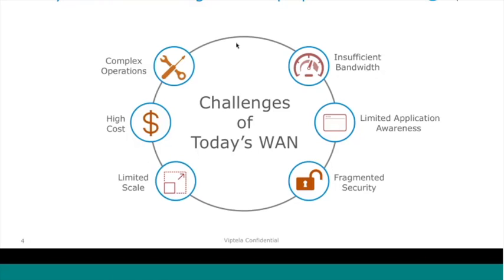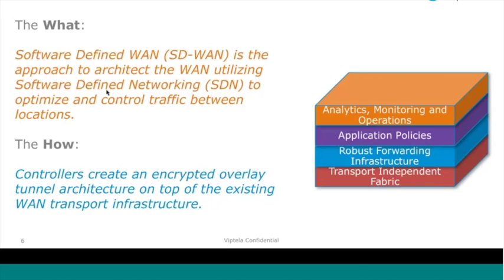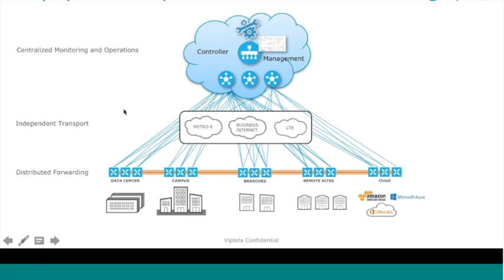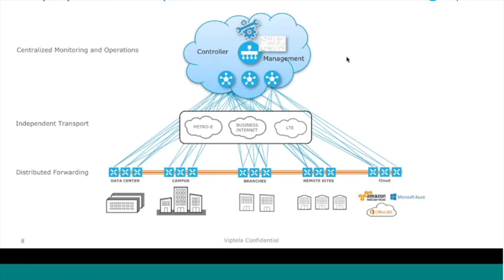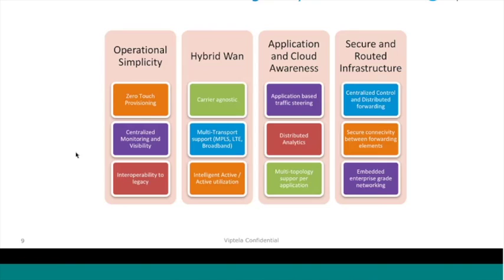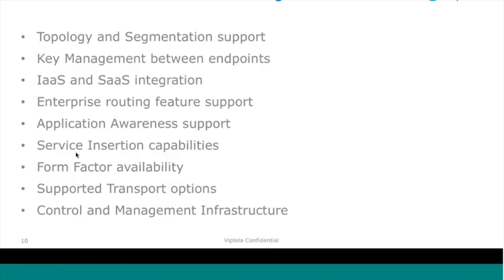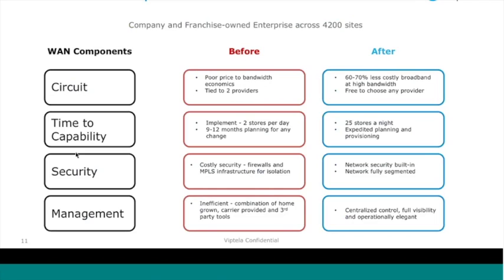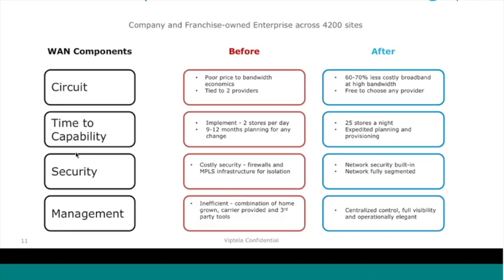SD-WAN 101: Learn the Basics and What it Means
Learn how the WAN is changing for Your Future SD-WAN 101

Technology is rapidly changing bringing new concepts to your organization; all aimed to help your organization move further into the Digital Transformation age. One key area of focus is the evolution of the Wide Area Network, the main connectivity highway for your Workforce, Cloud and Data Center Application and Services. Software Defined WAN (SD-WAN) is a relatively new and innovate approach intent on offering more optimized connectivity for the Enterprise. Learn the basics of SD-WAN, What it is and why is it being viewed as the next architectural change you need to consider.